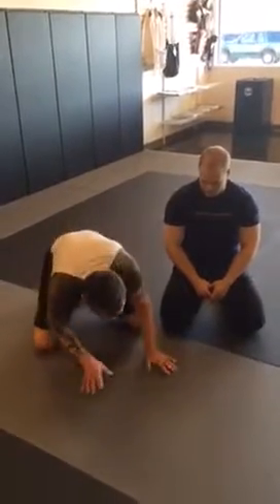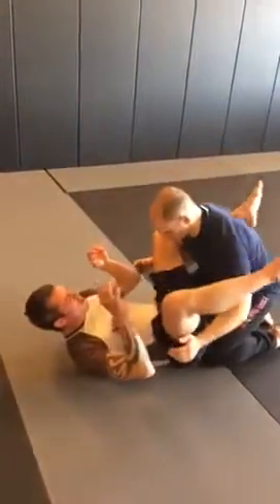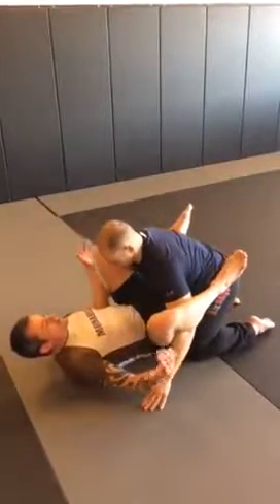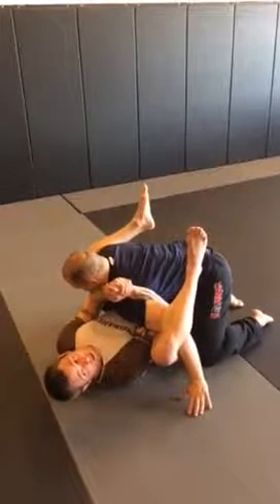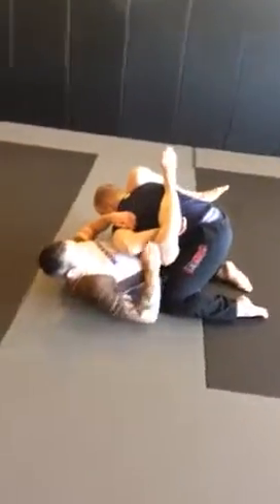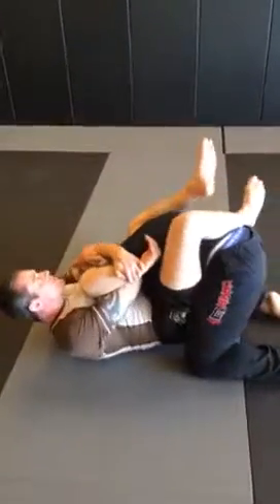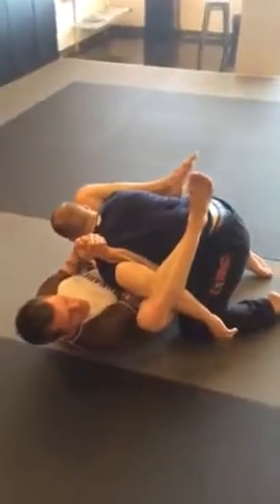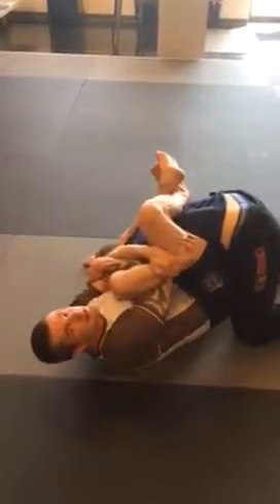Defeating the double underpass Part 1